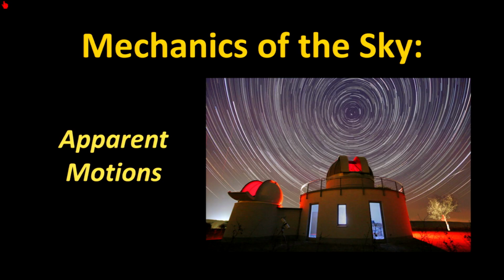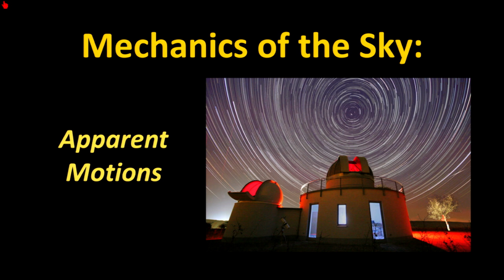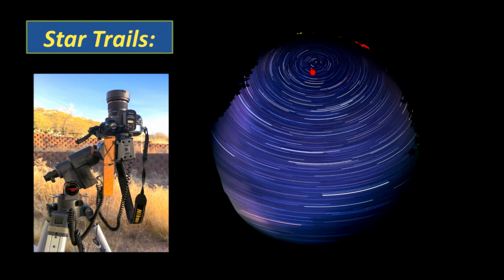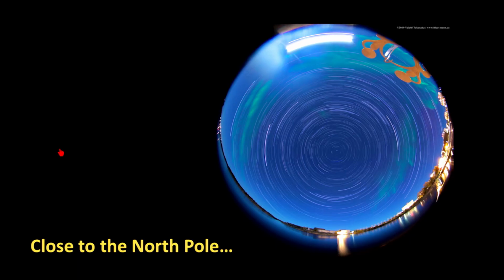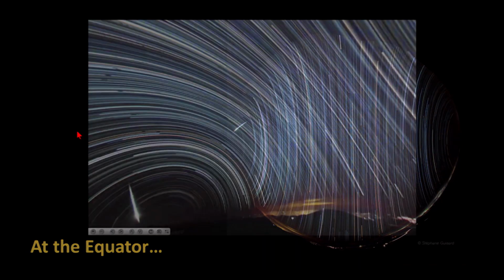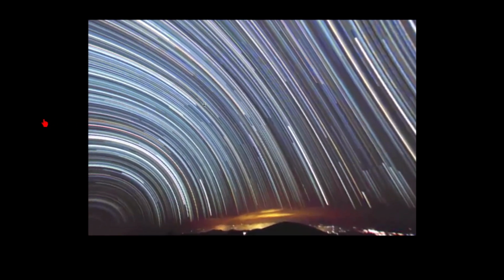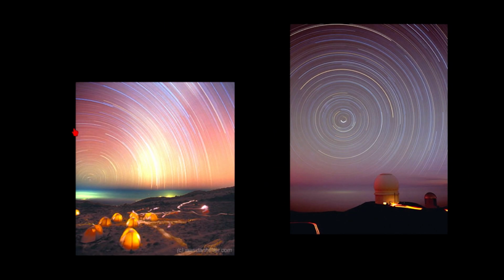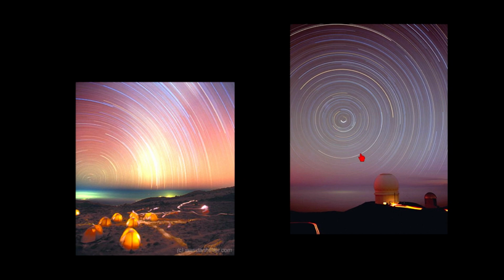Astronomy: Our Understanding of the Cosmos - Mechanics of the Sky: Part 2